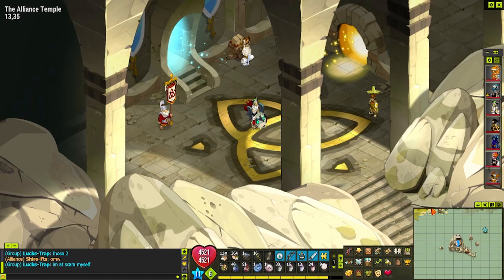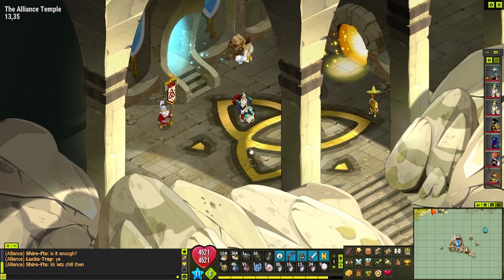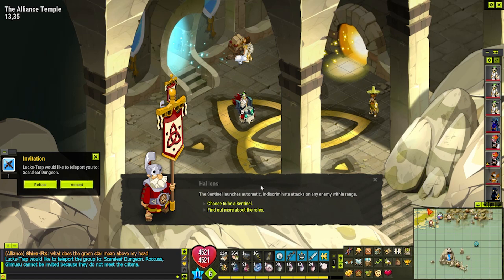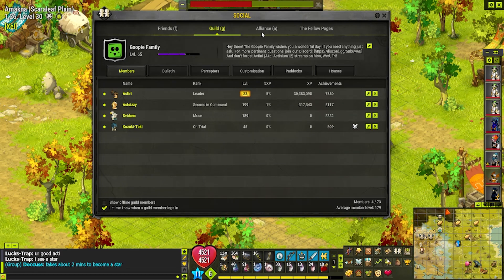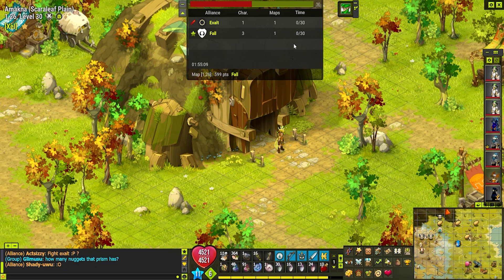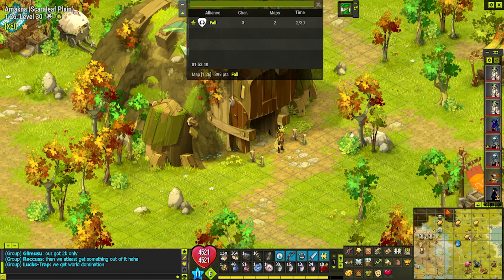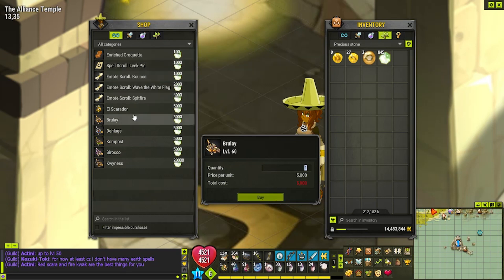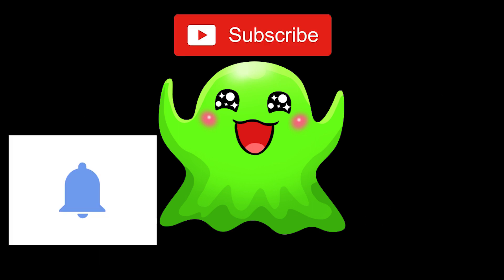AvA Alliance versus Alliance Guide l Tutorial !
In this Guide i will teach you guy's gals and Hapachi's about Alliance versus Alliance, King of the hill or KoTH!